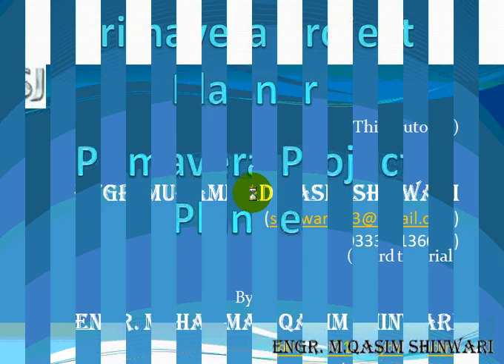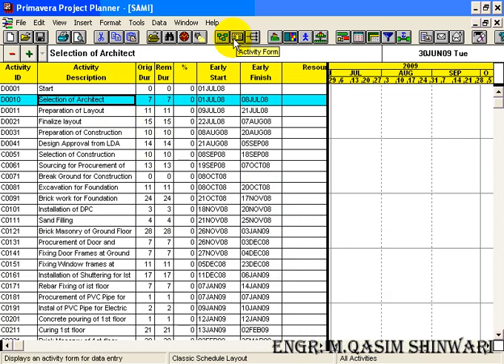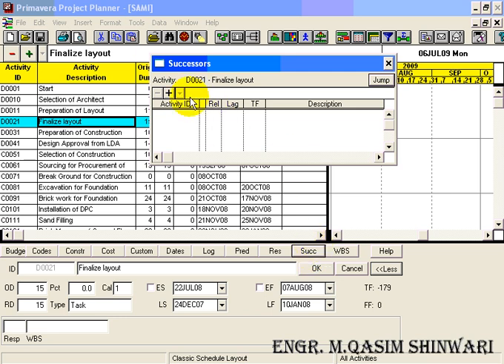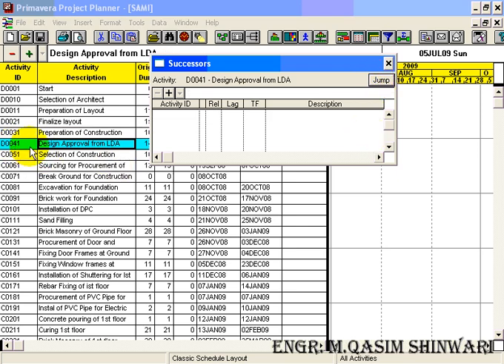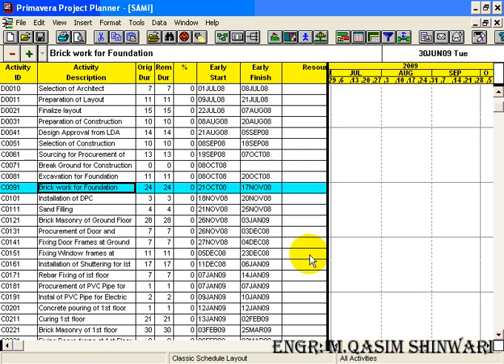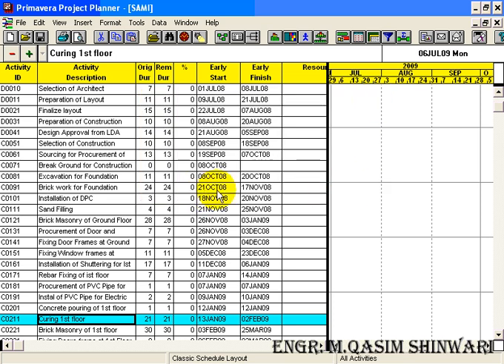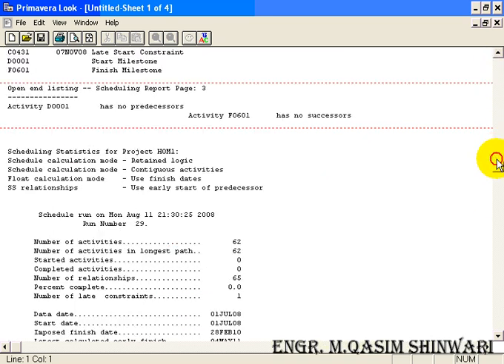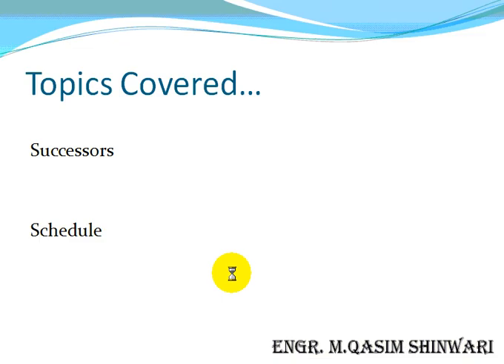Primavera Project Planning and management Video Tutorial 3